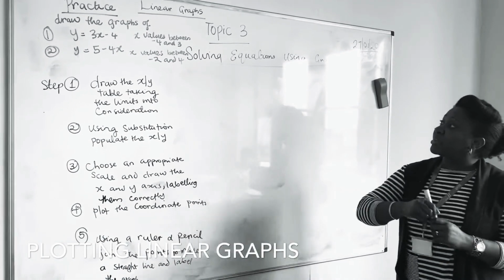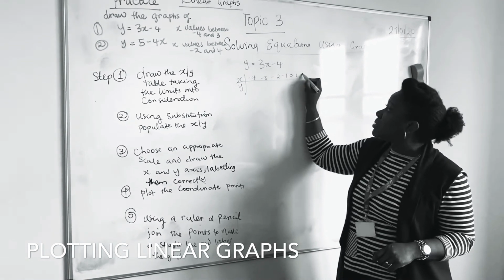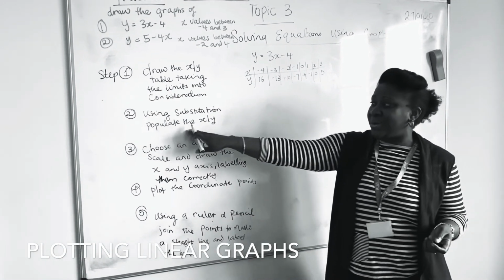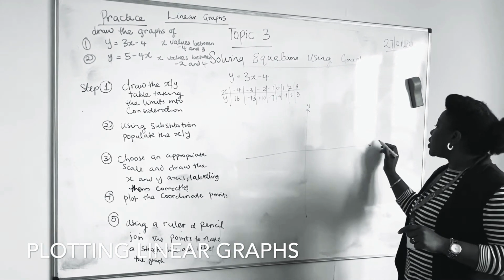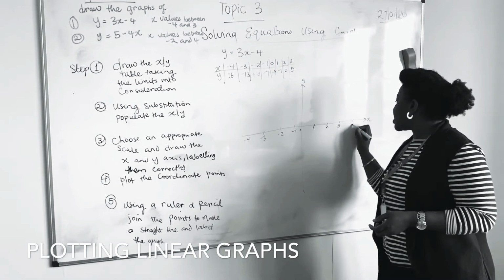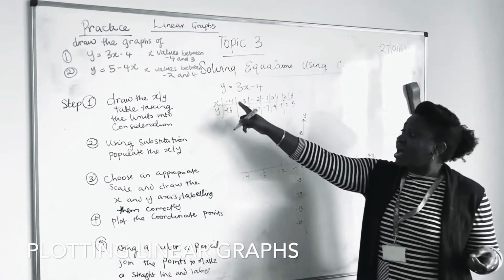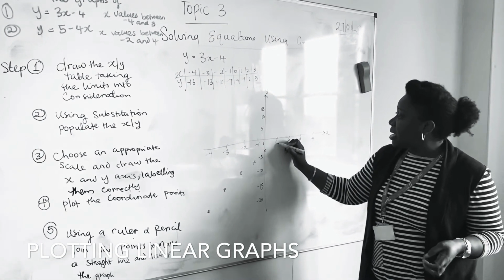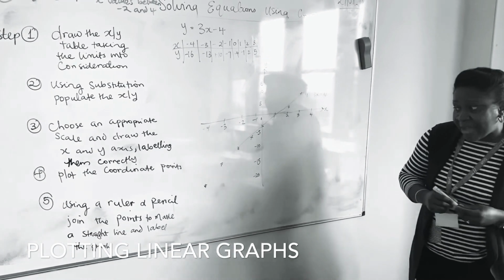Linear Graphs |Topic 3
Drawing linear graphs